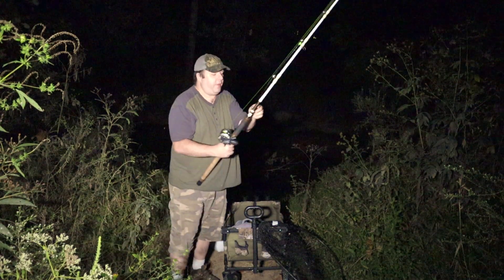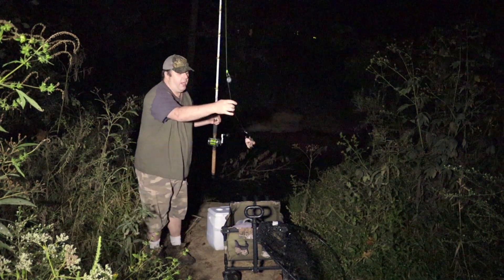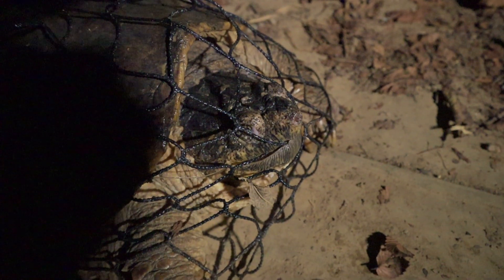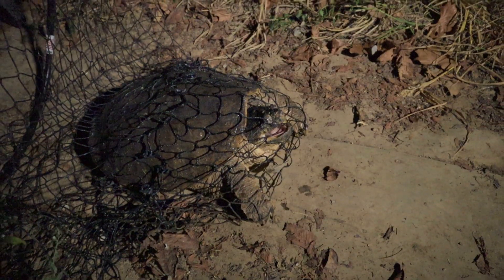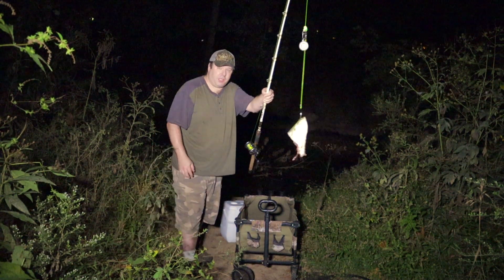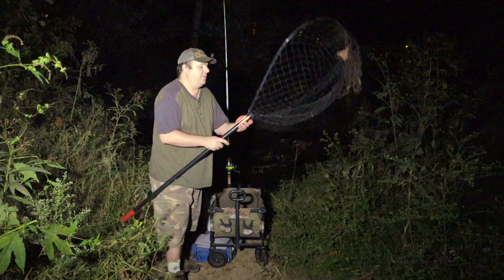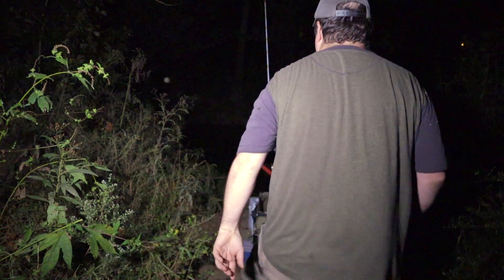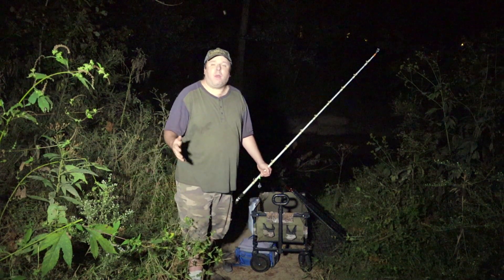Fishing for... TURTLES? (Flathead fishing in creek during drought)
I should have expected a giant turtle in a stagnant pool of water!

In this video I wanted to try fishing for Flatheads at one of my local creek spots again.  This was the tail end of an end of summer heat wave and we had a small drought happening.  The water was not flowing at all in the creek!  I had one fresh skipjack to fish with that I used as bait.  I caught two turtles last time I fished this spot and the results this time were similar!  Hopefully someday I will catch that elusive Flathead that lives in this creek.